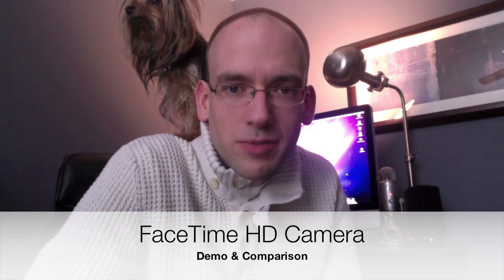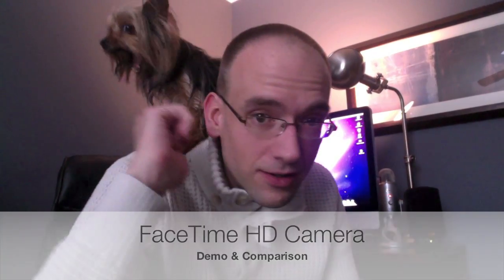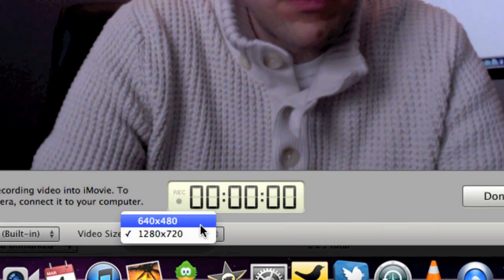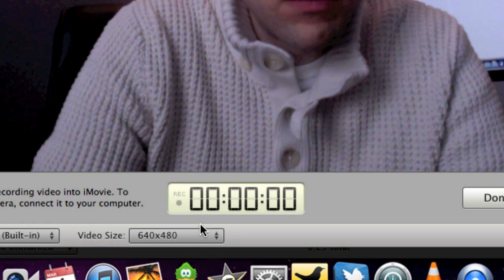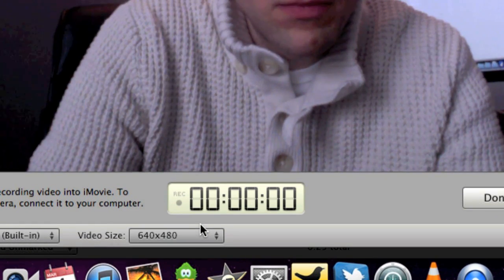Apple FaceTime HD Camera Demo: MacBook Pro vs MacBook Air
The new MacBook Pro is the first to get the FaceTime HD camera.  This is a quick demo of the new camera and how it compares to the VGA camera of a MacBook Air.